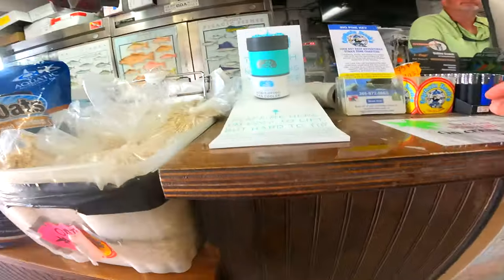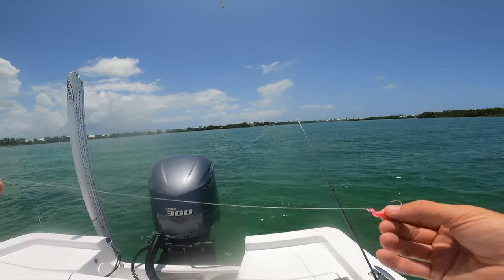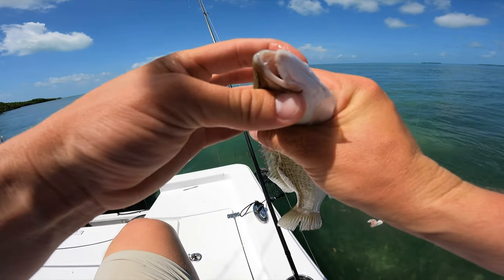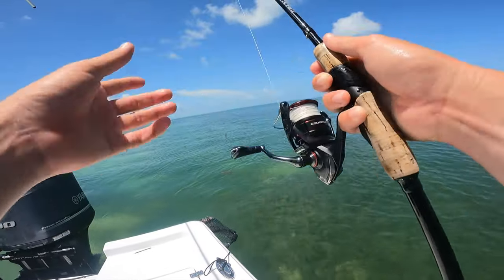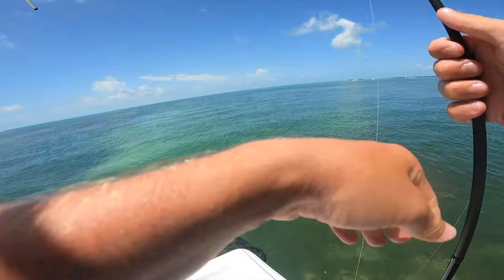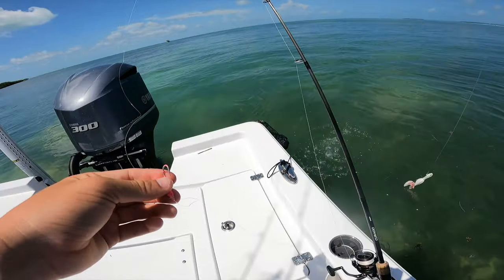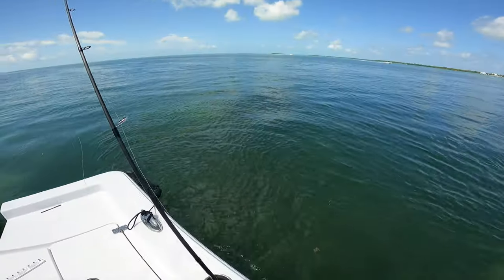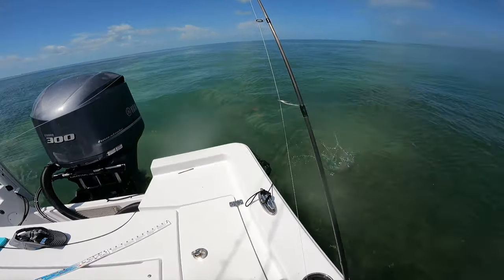How to Catch Fish Easily in The Florida Keys with Live Shrimp and Chum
If you are a family wanting to spend the day catching fish hanging out on the boat with the family, this is one of the easiest ways to get into some fish!